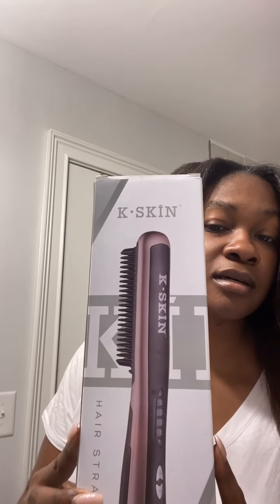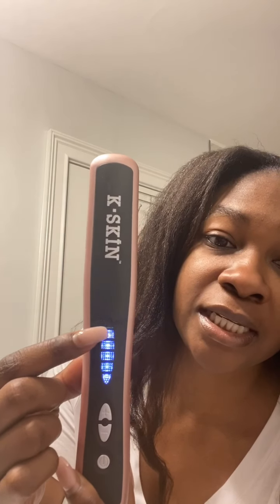Naturally Divine Products - Straighten & Trim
First trim in over 2 years. Ends held up amazingly well. I can’t believe my hair is so long and full. A white shirt will always tell the truth about your hair’s health. This Healing Oil is the truth!!! That’s what made all the difference in the health and growth of my hair 💖💫
I sped the video up to shorten it but this is what I was saying:
•I always deep condition after every wash
•I applied heat protectant & healing oil to my strands and only healing oil lightly to my scalp
•I twisted my hair for bed to air dry
•Next Morning I made sure my roots were dry
•Straightened my hair in 4 sections
•Applied a heavy sealant to seal in and out moisture. This would be beeswax or petroleum. This would prevent your hair from absorbing the moisture from the air and reverting.
Yesterday was rainy and humid and I was out in it but my hair is still straight.
•I will need to clarify wash it when I’m done wearing it straight.
Ps I miss my kinks 😂 straight hair has no personality 😩